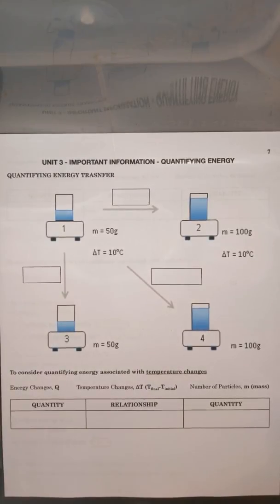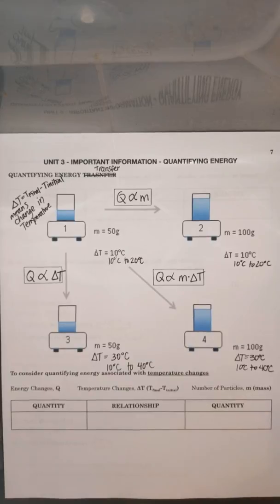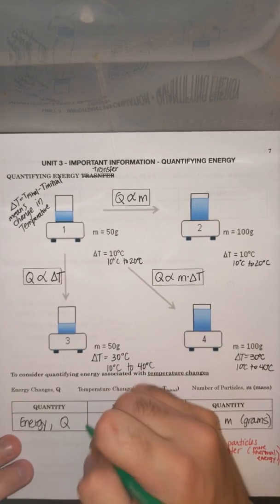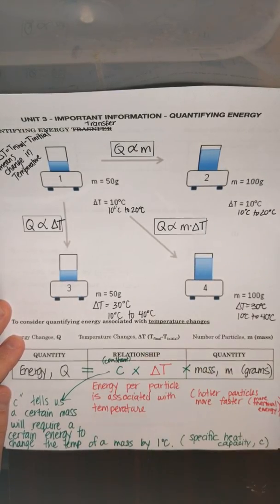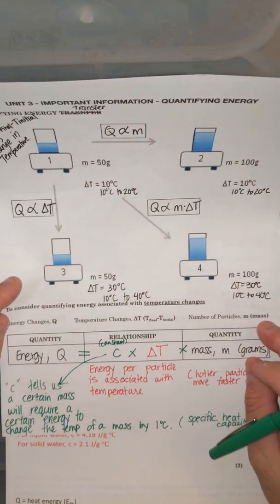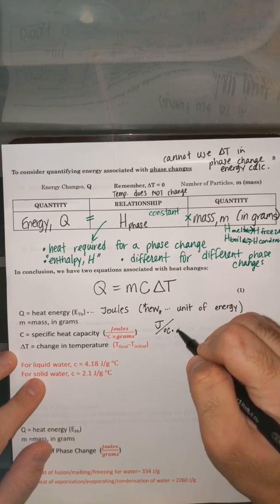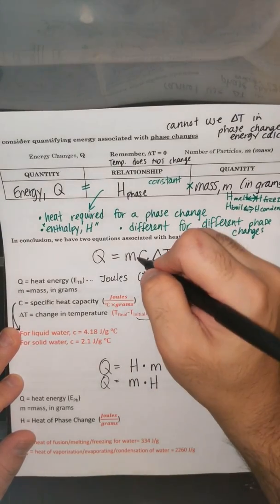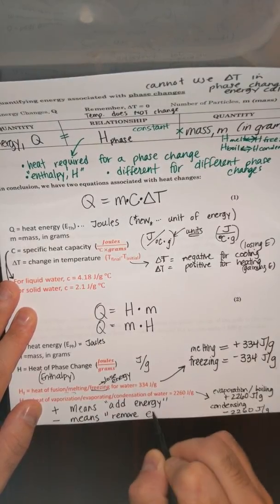Unit 3 - Important Information - Quantifying Energy (Part 1)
In these video notes I walk us through the need for relationships between quantities of energy mass and changing temperature in order to calculate energy associated with heating particles to change their temperature and heating particles to change their phase.  By the end of this video we will get to equations in order to calculate energy.